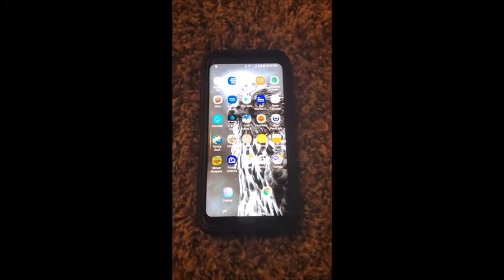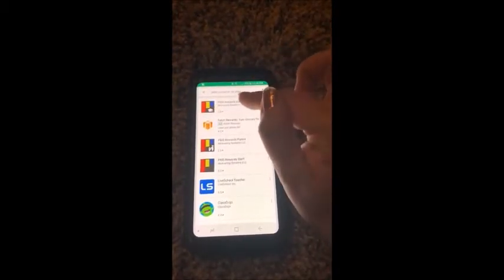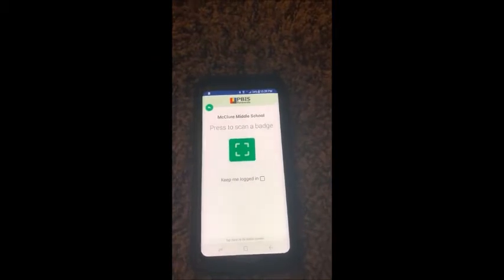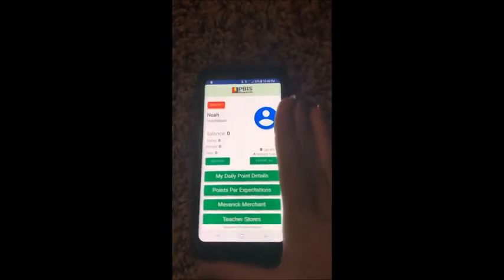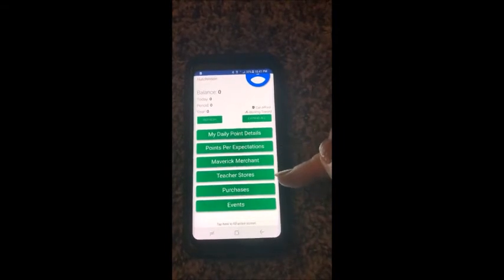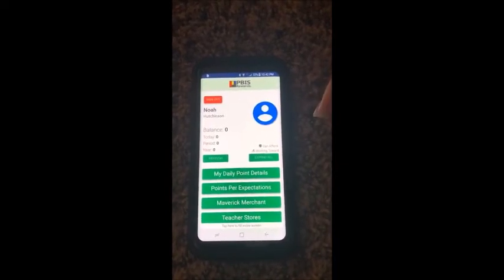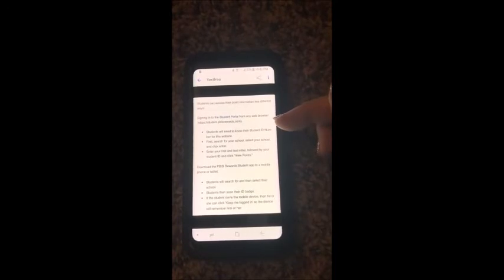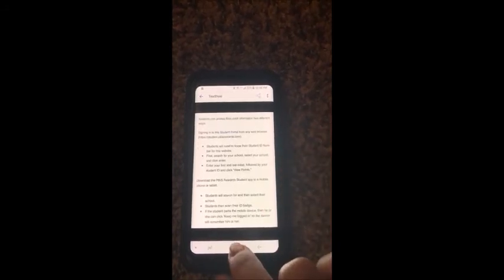Using your PBIS app @ McClure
Learn how to use the PBIS app to keep track of your PBIS points and check out your teachers' rewards stores!